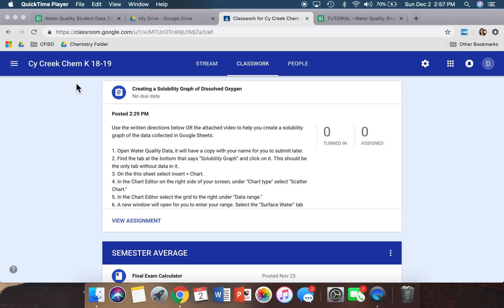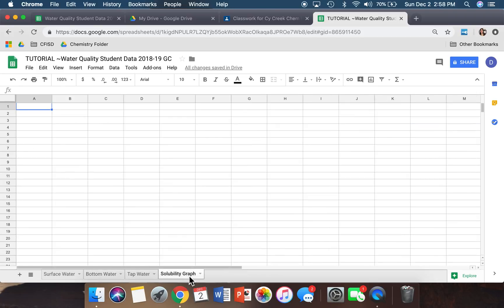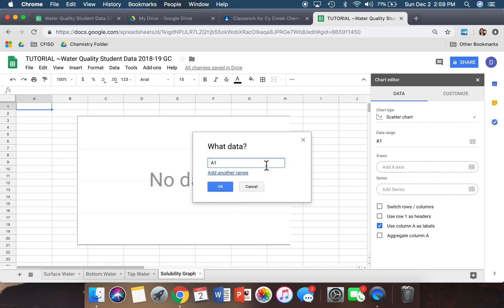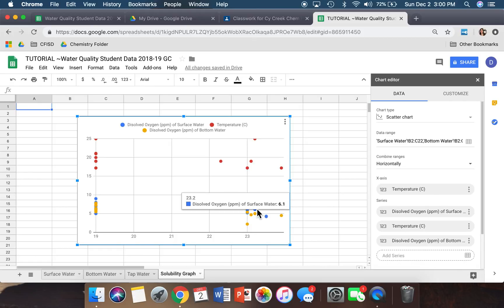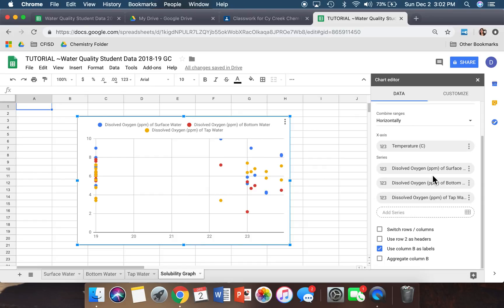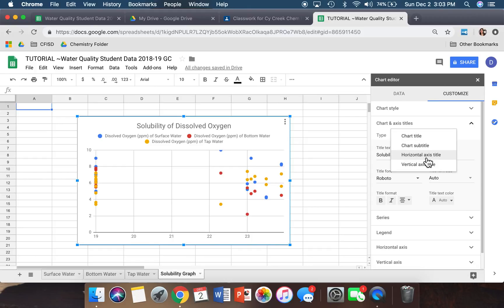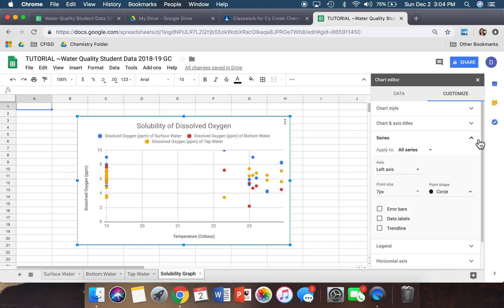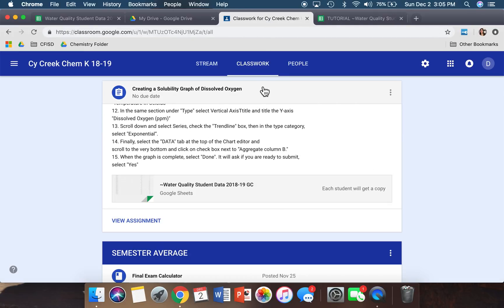Creating a Solubility Graph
Watch this video for directions on how to make a Solubility Graph using Google Sheets.